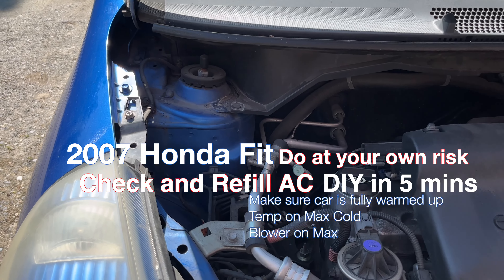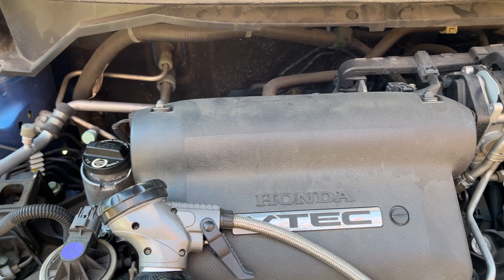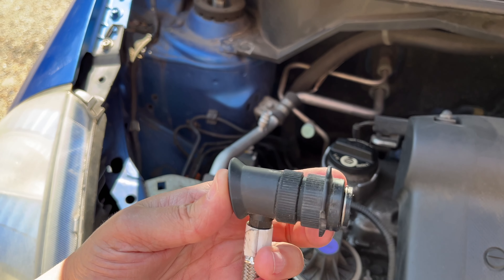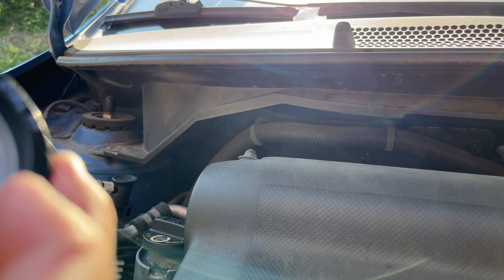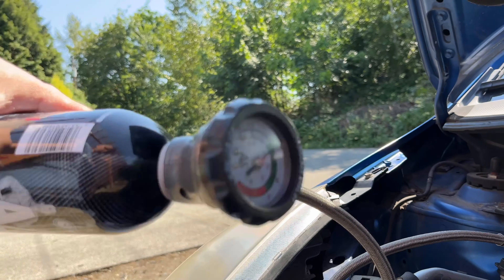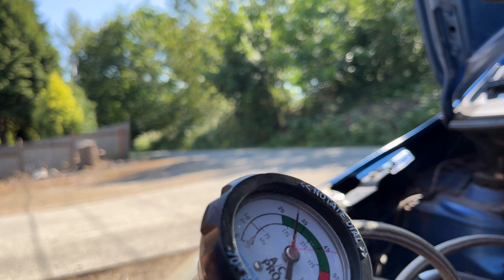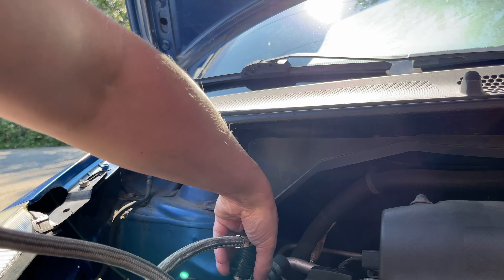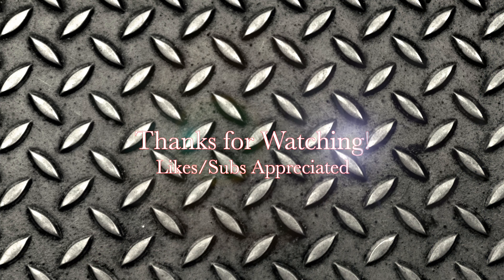How to Refill AC in a 2007/2008 Honda Fit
Hello hello mom and dad meet world-kinda viewers. We are refilling the AC refrigerant on my daughter's 2007 Honda Fit. If you are not comfortable doing this whatsoever, please do not do so and take your car to a mechanic or dealership and have this done. The car does take R134a refrigerant that we picked up from the local auto parts store. We got the one with a gauge. There a pressure gauge and on ambient outside air temp dial. Set the temp to your temp outside to ensure the right amount of refrigerant being put into your car. Shake can well before and during start to ensure everything is mixed well. Also make sure the car is fully warmed up with AC turned on, blower on max, and temp on max cold too. We typically run out of refrigerant in the summer and want that cold air. But make sure you have enough AC for the winter so your defrost works well too.